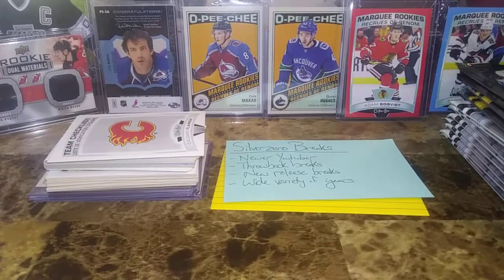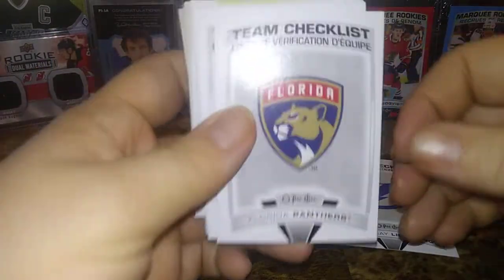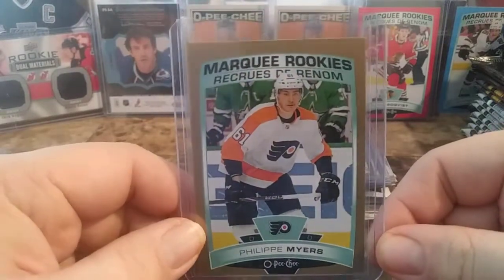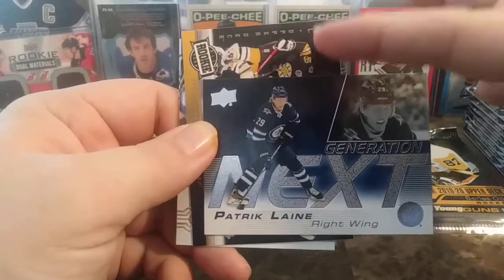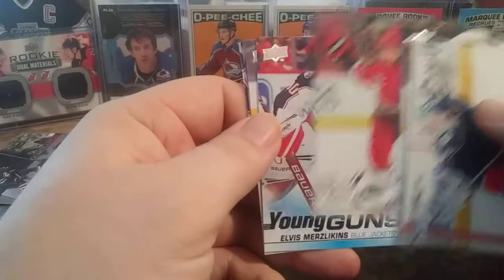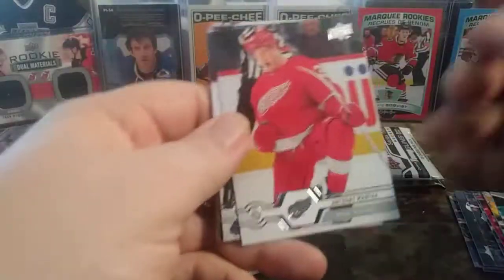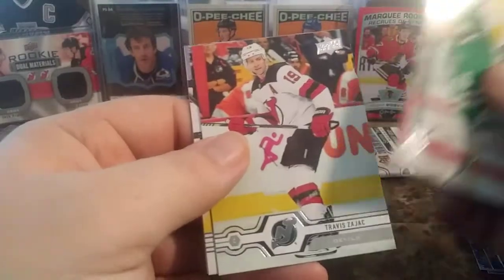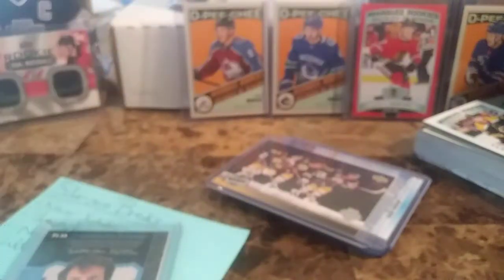19-20 UD S1/S2 pack break + shoutout to Silverzero Breaks...Sweet YG pulls!